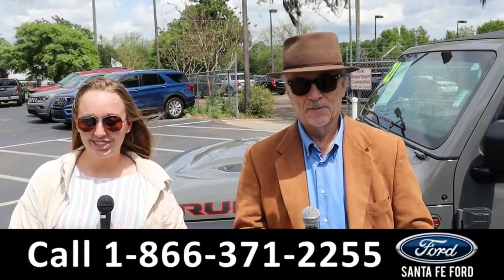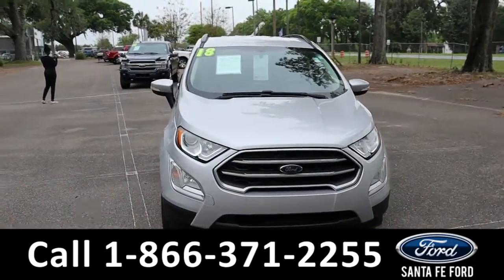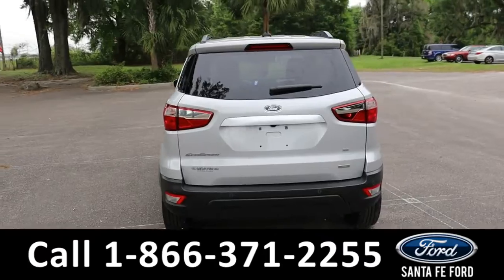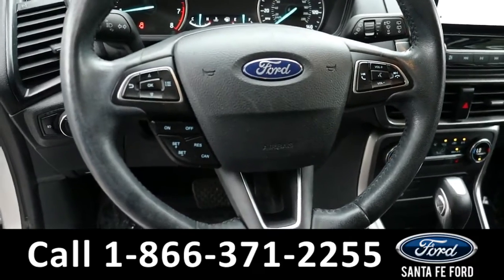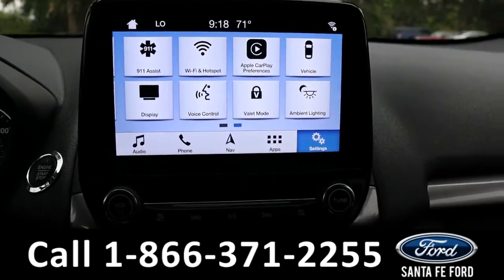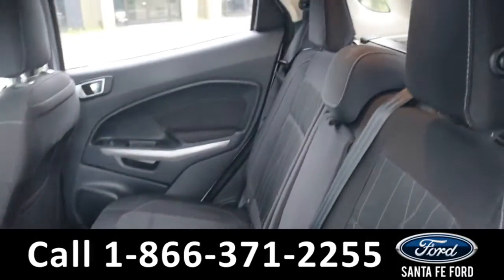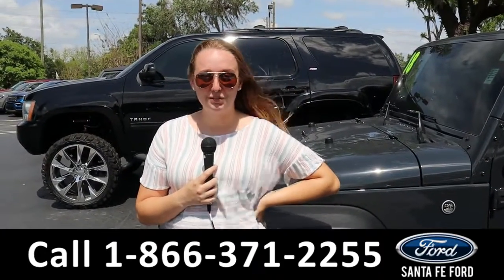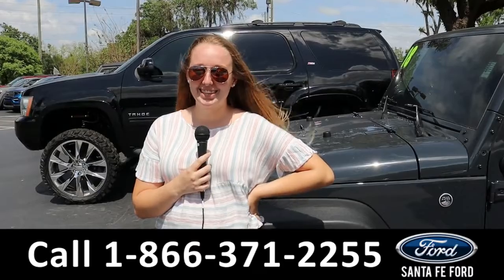Ford EcoSport Alachua Gainesville Fl 1-866-371-2255 Stock# G-41712P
Used 2018 Ford EcoSport Alachua Gainesville Fl 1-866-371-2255 Stock# G-41712P

video videos Ford EcoSport Alachua Gainesville Fl